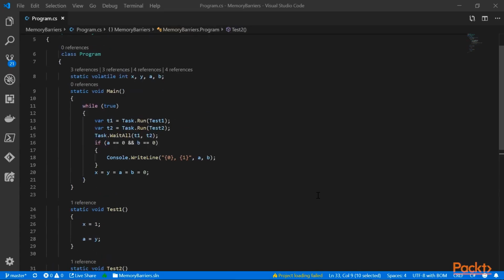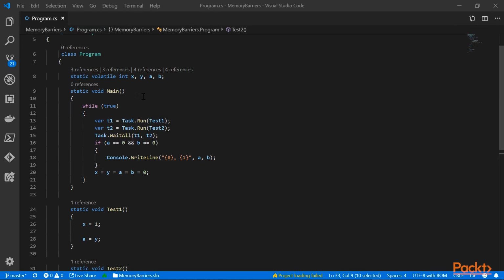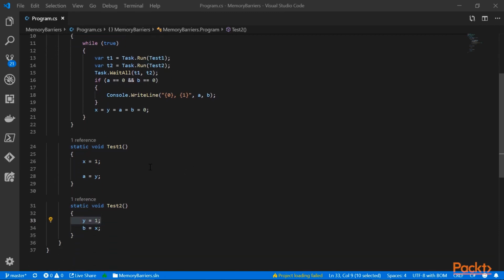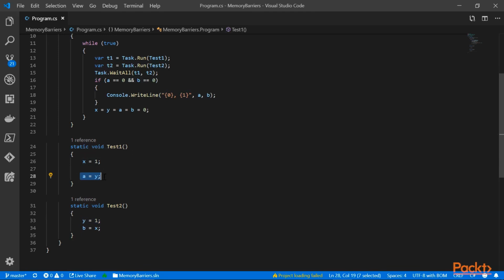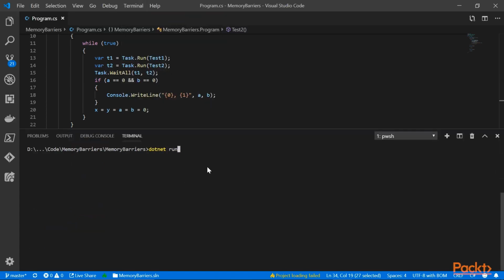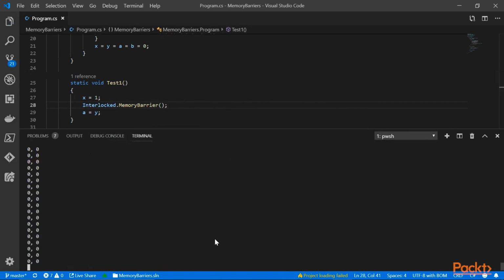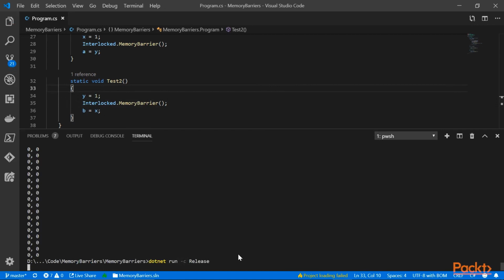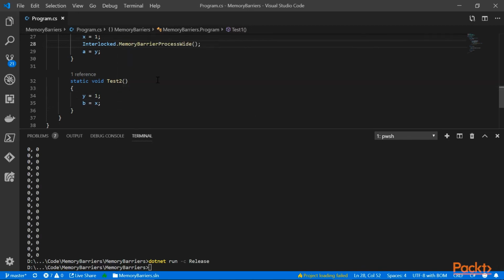23 Not Being Aware of Fences and Memory Barriers